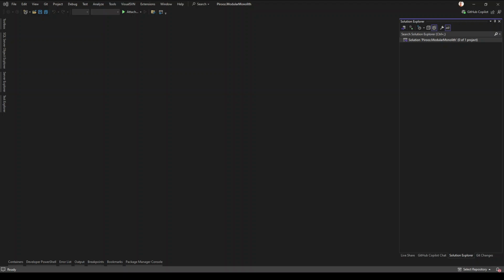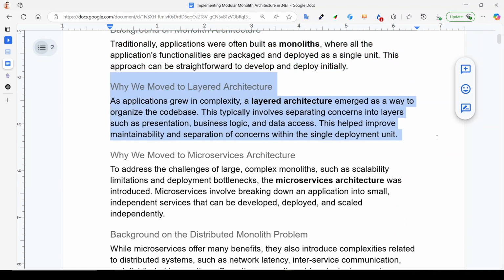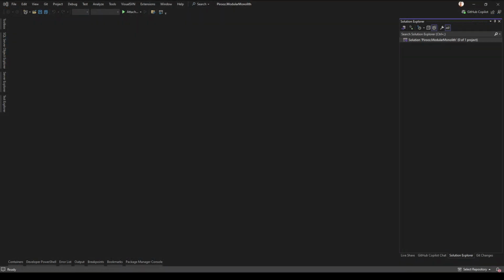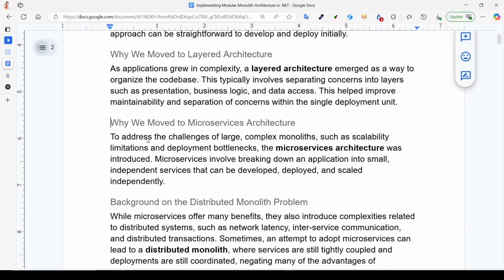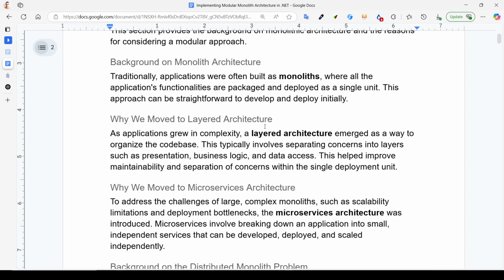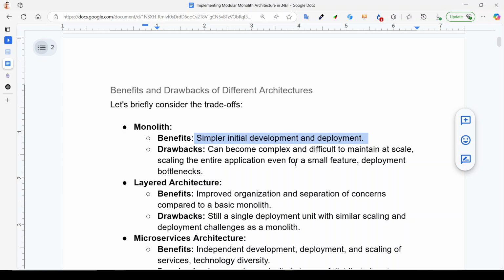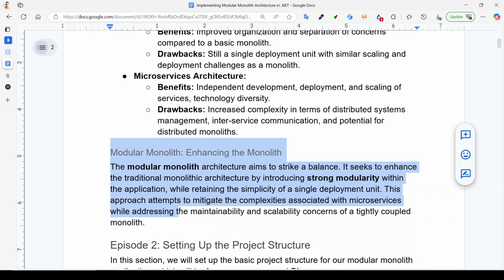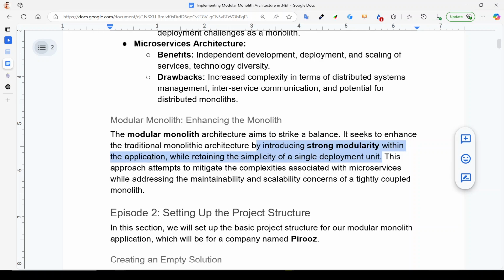Modular Monolith Architecture in .NET #1 - Introduction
Start your journey into the world of Modular Monolith Architecture with this foundational episode! In this introduction, we break down what modular monoliths are, why they matter, and how they bridge the gap between traditional monoliths and microservices. You’ll learn the core principles behind modular design and what to expect from this series as we build a maintainable and scalable .NET application from the ground up.